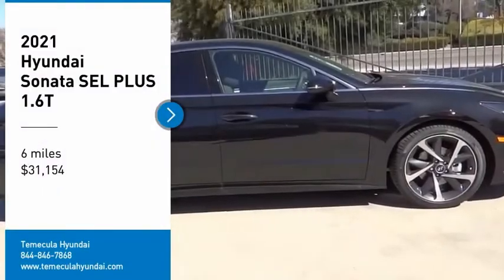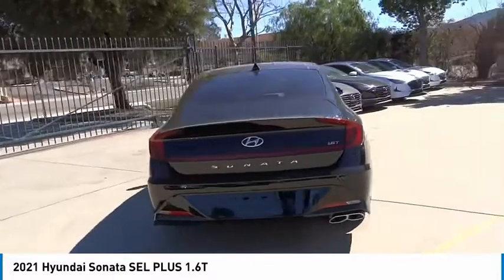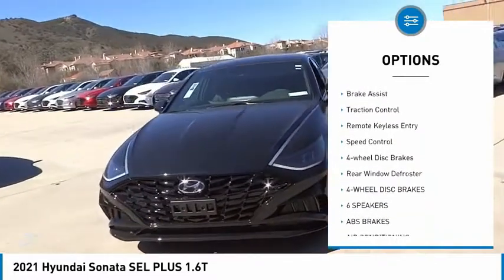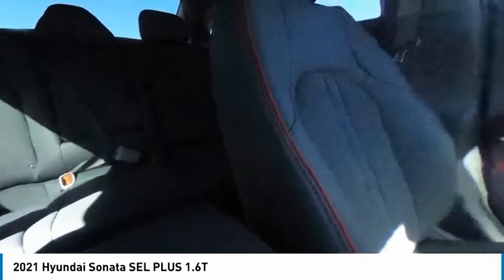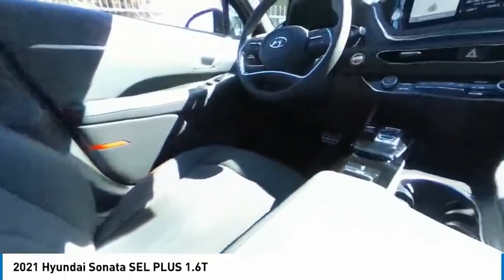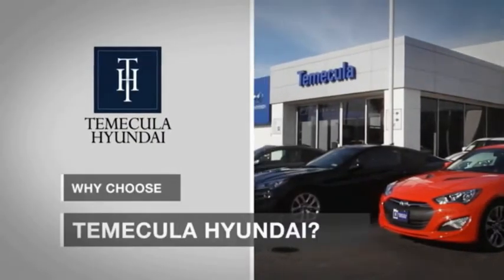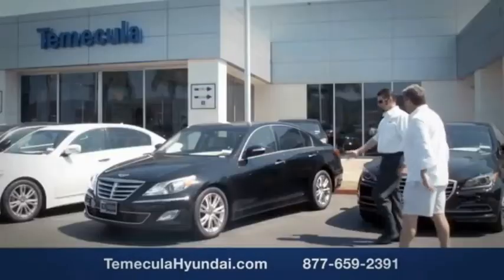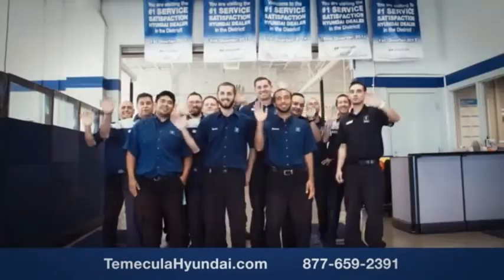2021 Hyundai Sonata TEMECULA MURRIETA MENIFEE HEMET CORONA ESCONDIDO 210516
2021 Hyundai Sonata SEL PLUS 1.6T

Temecula Hyundai
27430 Ynez Rd.

TEMECULA HYUNDAI PROUDLY SERVING TEMECULA, MURRIETA, MENIFEE, HEMET, CORONA, ESCONDIDO, AND SURROUNDING SOUTHERN CALIFORNIA LOCATIONS. THIS BLACK 2021 Hyundai SONATA IS EQUIPPED WITH A Engine: 1.6L Turbo-GDI DOHC 16-Valve I4, AUTOMATIC TRANSMISSION, AND RECEIVES AN ESTIMATED 27 City/37 Hwy MPG. 2021 Hyundai SONATA SEL PLUS 1.6T 2021 Hyundai Sonata SEL Plus Phantom Black SEL Plus 4D Sedan I4 FWD 8-Speed Automatic with Overdrive 27/37 City/Highway MPG All sale prices exclude leases. All prices plus sales tax, license fees, $85 doc fee and any other government fees. Dealer installed accessories extra. Must finance with Hyundai motor finance using standard rates on approved Tier 1 credit. This Vehicle is Located at: Temecula Hyundai, 27430 Ynez Road, Temecula, California 92591. Dealer Installed accessories are optional and may be purchased for an additional charge.All prices subject to government fees and taxes, any finance charges, any dealer document preparation charge, and any emission testing charge.While we make every effort to ensure the data listed here is correct, there may be instances where some of the factory rebates, incentives, options or vehicle features may be listed incorrectly as we get data from multiple data sources. PLEASE MAKE SURE to confirm the details of this vehicle (such as what factory rebates you may or may not qualify for) with the dealer to ensure its accuracy. Dealer cannot be held liable for data that is listed incorrectly. Stock #: 210516 | VIN: 5NPEJ4J29MH108121 | 2021 Hyundai Sonata SEL Plus 1.6T SECURITY SYSTEM AIR CONDITIONING ALLOY WHEELS Temecula Hyundai FOR DRIVERS IN THE GREATER TEMECULA, MURRIETA, MENIFEE, HEMET, CORONA AND ESCONDIDO AREAS, YOUR SOURCE FOR INCREDIBLE HYUNDAI MODELS IS TEMECULA HYUNDAI 27430 YNEZ RD TEMECULA, CA 92591